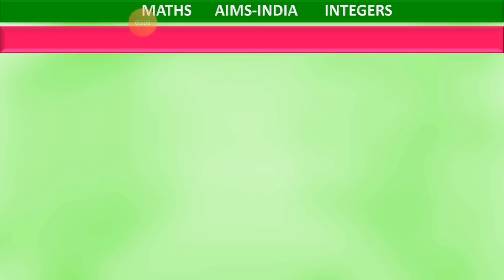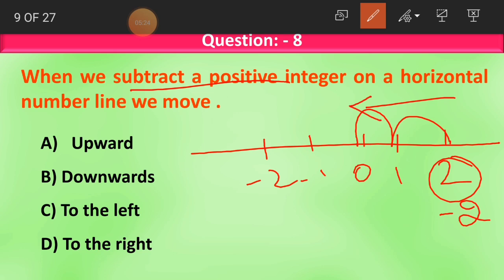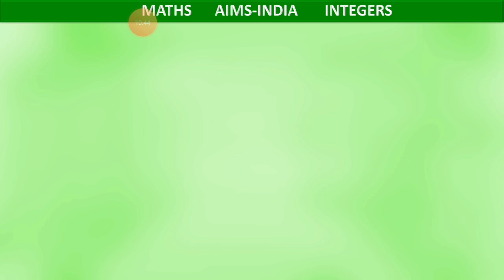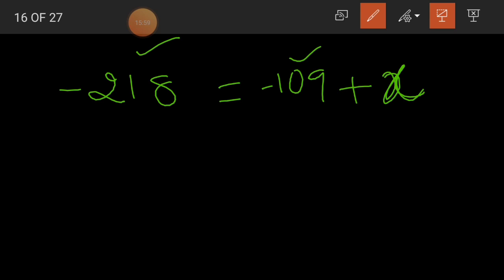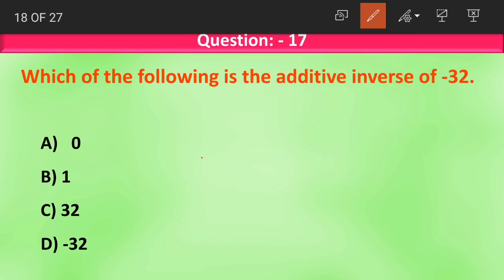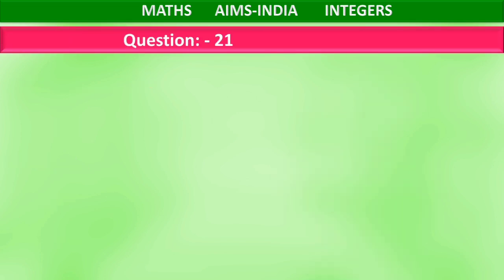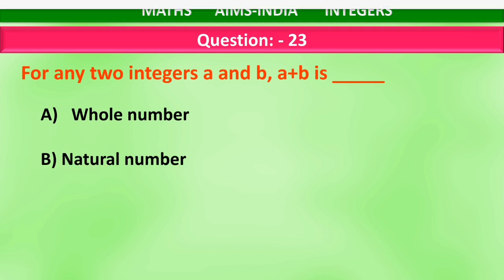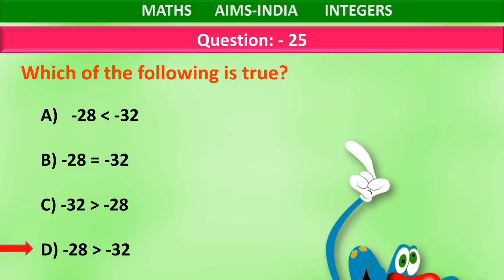Live Stream on 19th JUNE 2020 for 7th CLASS students of Sri Vengamamba- 4:00 PM to 4:40 PM Session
About Integers(Assessment)- Part-V.